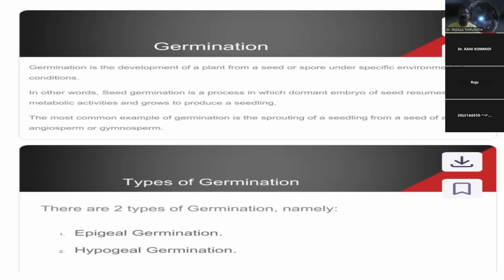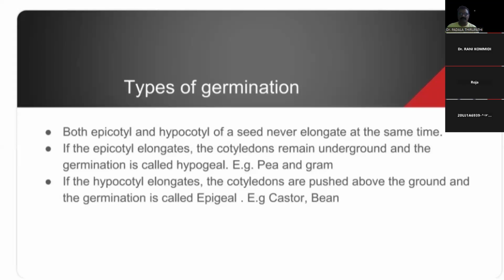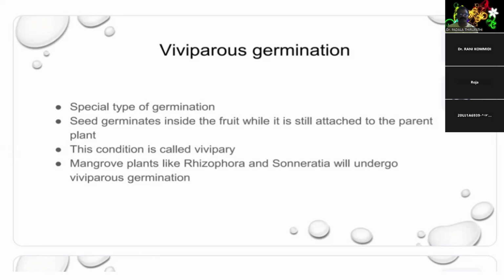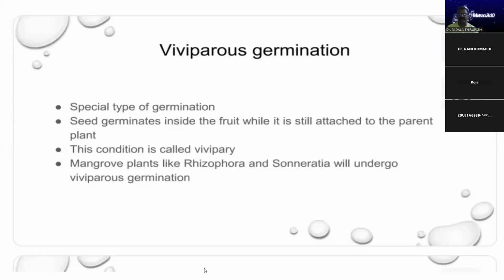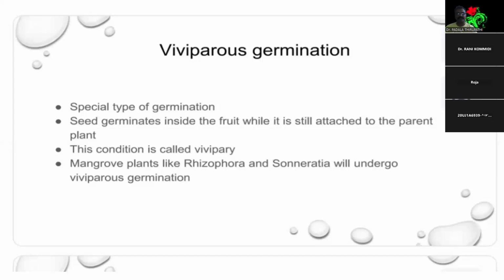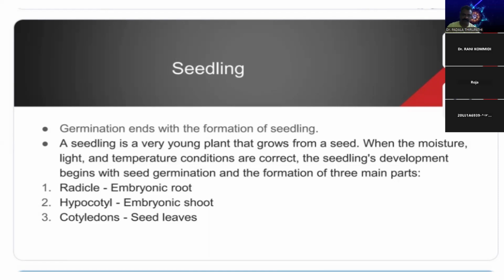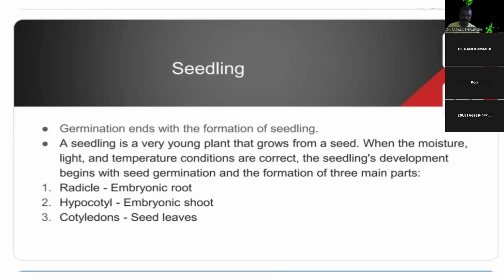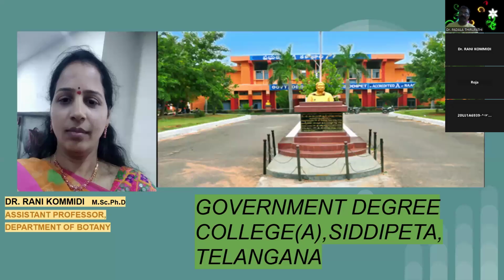CPGET-2025 JL/DL/GURUKUL /PGT - EMBRYOLOGY - SEED GERMINATION@ EPI/HYP0 GEAL & VIVIPARY - DR.K.RANI